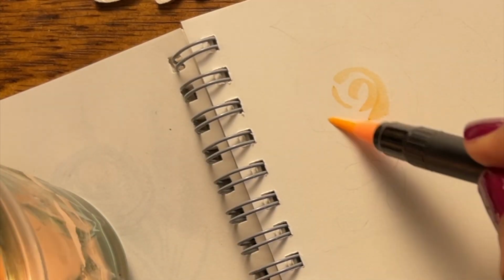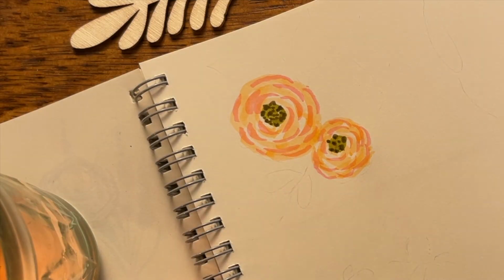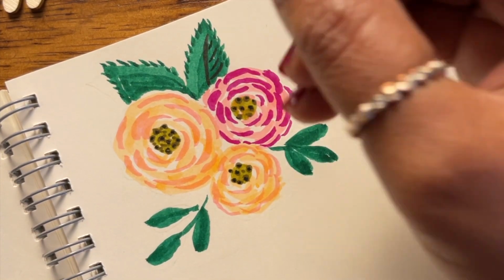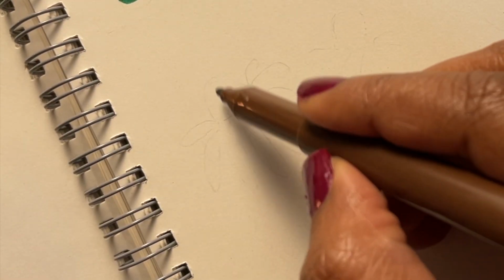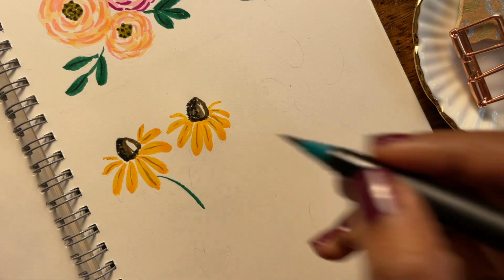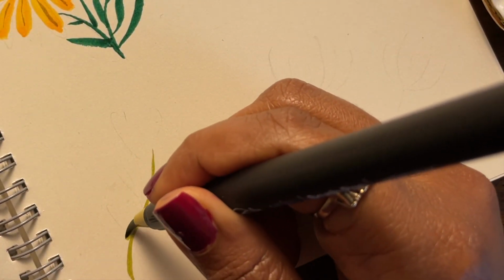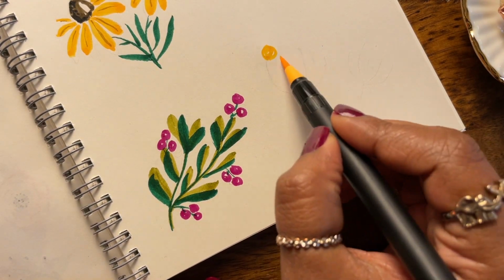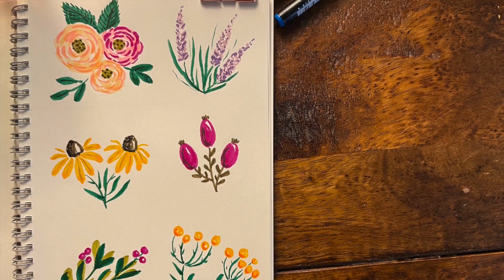How to draw flowers using Brushpens and Markers | Floral Doodles step by step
Today I'm sharing my process for six floral illustrations/ doodles to fill your sketchbooks, journals, planners and more. They also look great on greeting cards and bookmarks. I am working in markers and brushpens today so they are fun and quick to do and I will take you step by step through the entire process.

Supplies:
The markers I used are from Faber Castell. For the brushpens that I used - some are from Sakura Koi and some are Anko, which is the home-brand product range of Kmart, Australia. But you should be able to achieve similar results using any of your favourite brands/ whatever supplies you have on hand.

Happy drawing!